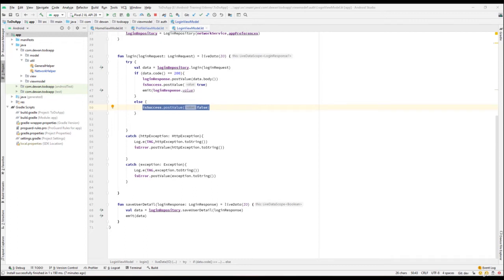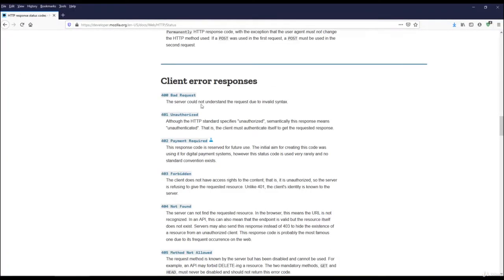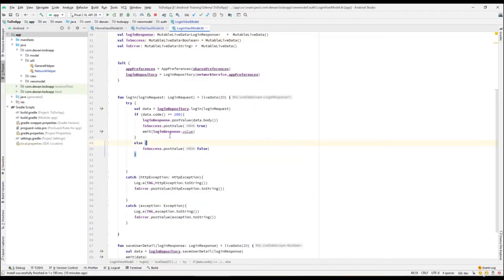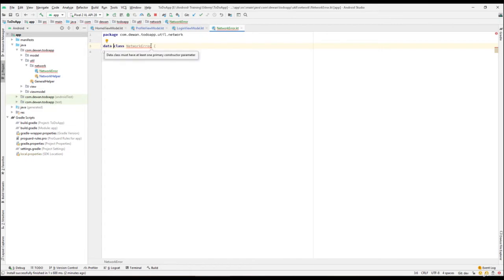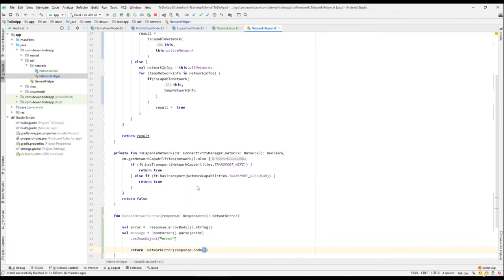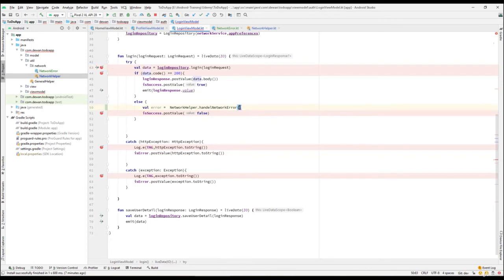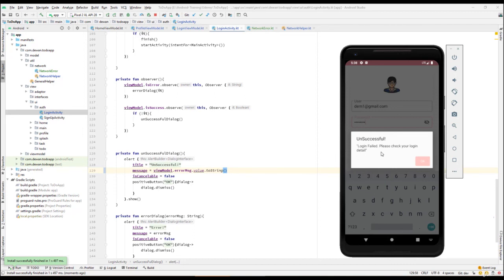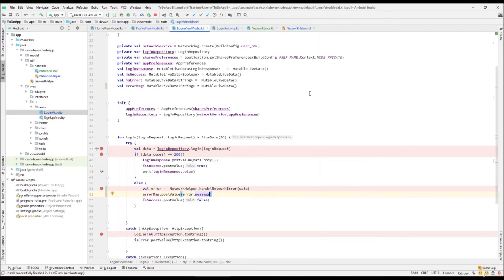271 Retrofit Response Error Handling